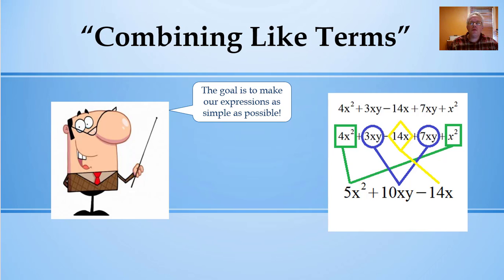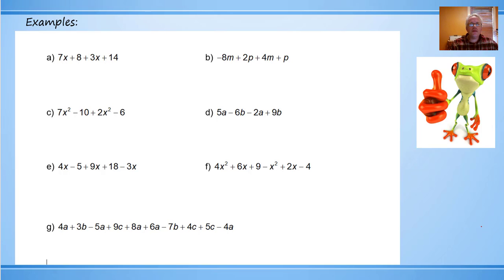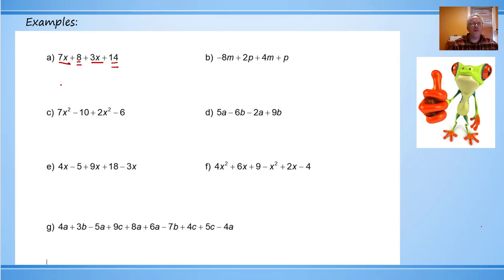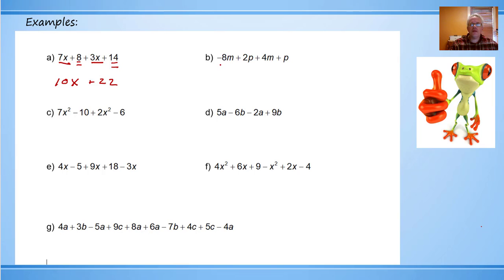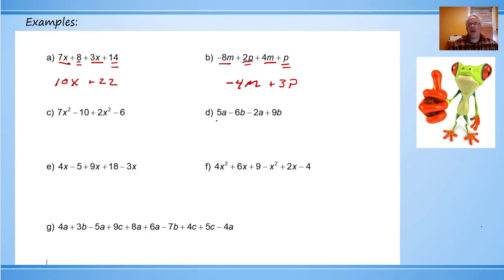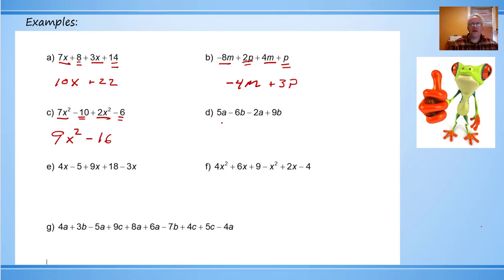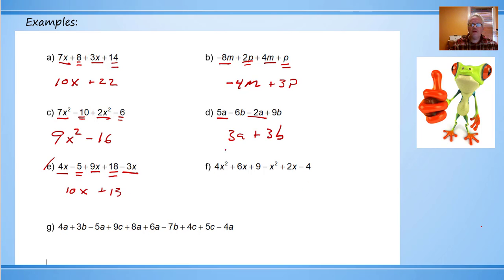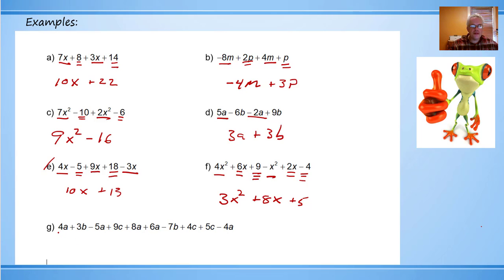Video - Combining Like Terms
This video contains several examples of combining like terms to help you with your assignment.